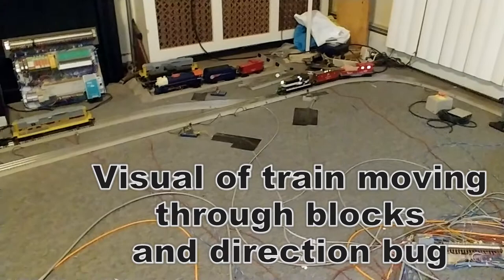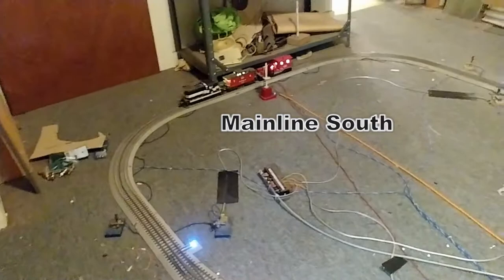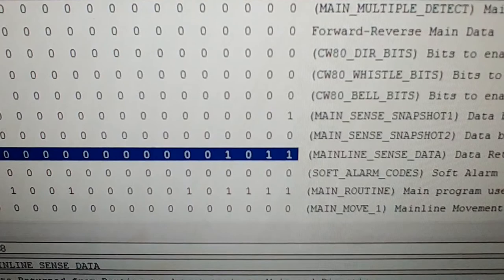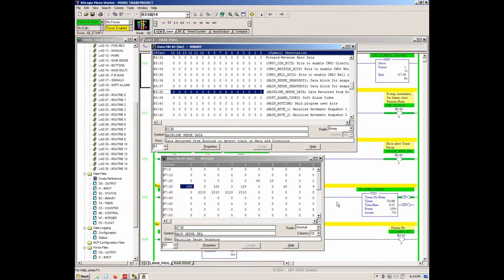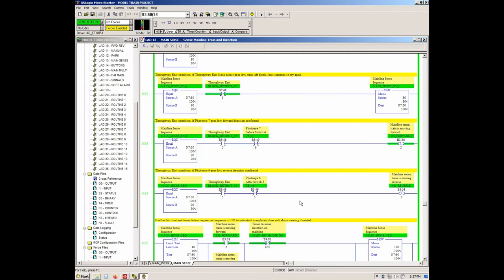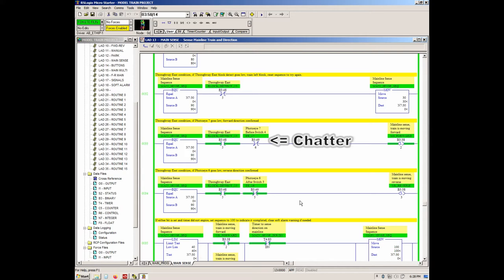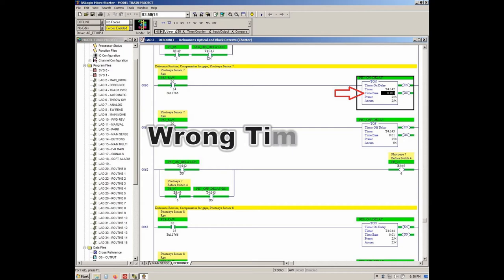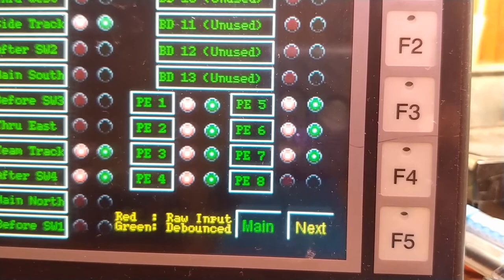Finding the bug with sensing train direction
My one routine that senses the direction of travel on the mainline is messing up. Train would be running reverse and the program thinks its running forward. Using screen recording software I was able to find the problem with the debounce subroutine which the timer bases were set wrong on three photoeye sensors. I use the debounce for the photoeyes because the gaps between the train cars cause it to chatter.